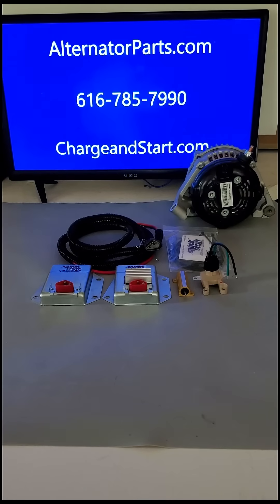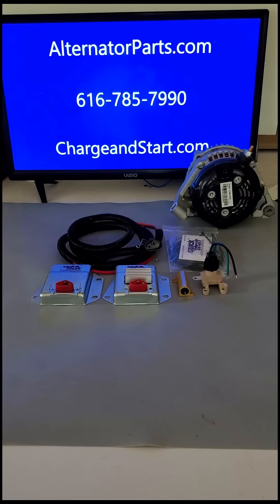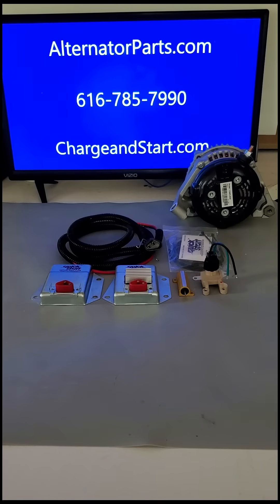Chrysler, Dodge, Jeep Voltage Regulator Bypass kit on 2006 & newer Alternator, See Lester Numbers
Both the ERCKFRM071 and ERCKFRMF071 for the Super Cool Finned Voltage Regulator  are used on vehicles newer than 2006. Current Alternator Lester Numbers that these kits works on.
Lester #'s 11240, 11240-6G2, 11242,11276, 11401, 11504, 11570, 11572, 11575, 11576, 11592, 11598.